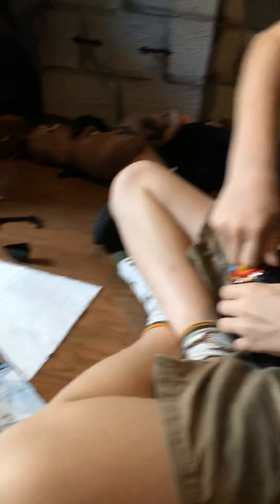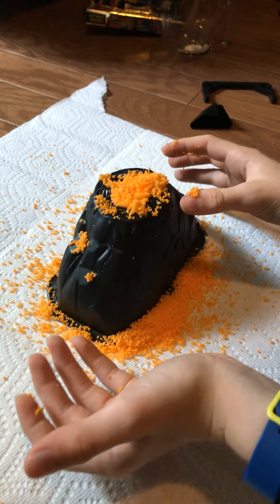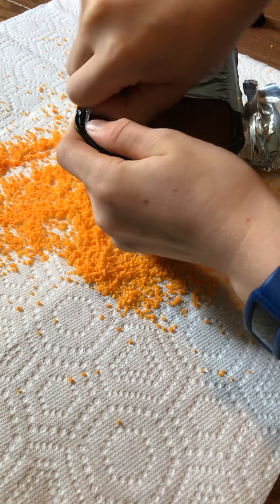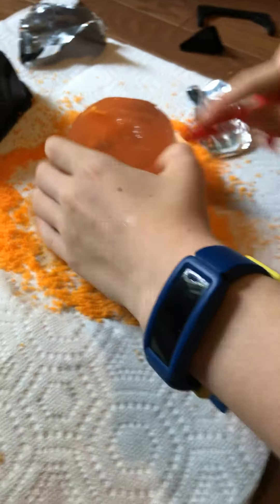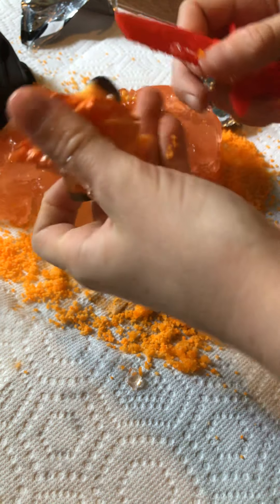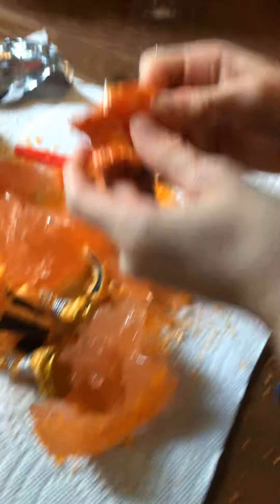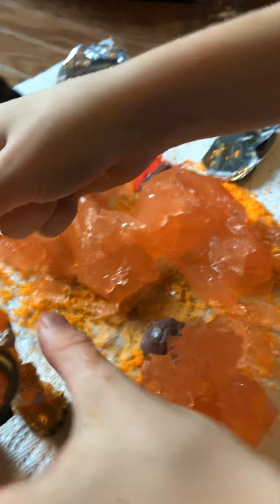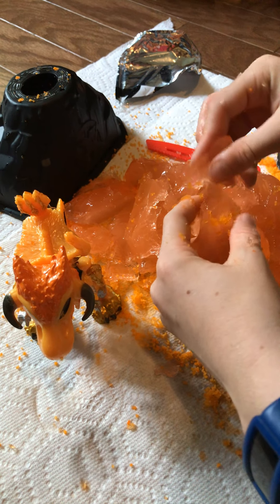Treasure x fire vs ice beast